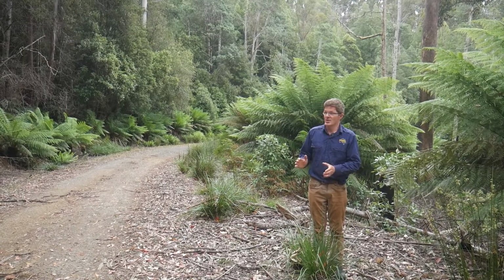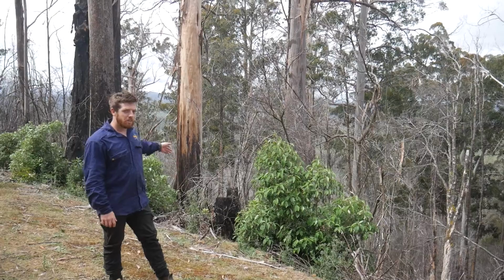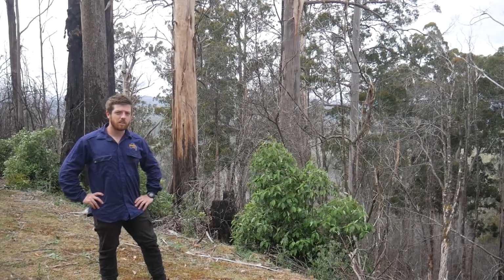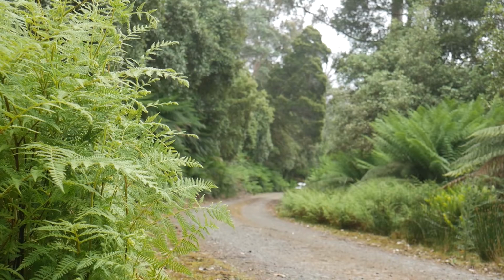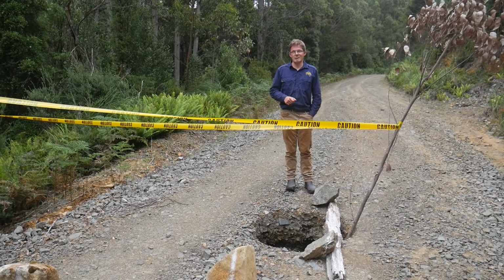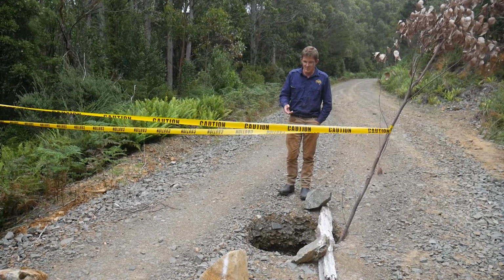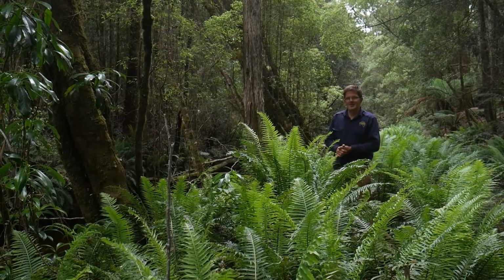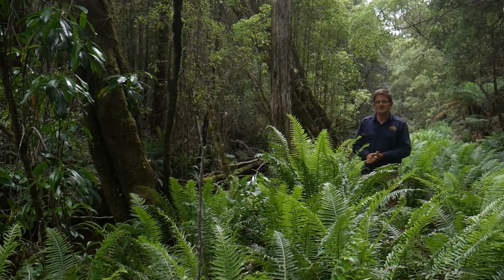Forgotten Trails| Tasmania Special: Land Rover 4x4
In this Tasmania special Damon and Geoff explore some less traveled trails in the Huon Valley. Filmed with no planning just an appetite to explore.

For Seriously Series Merchandise please visit our online store by clicking on the weblink below: